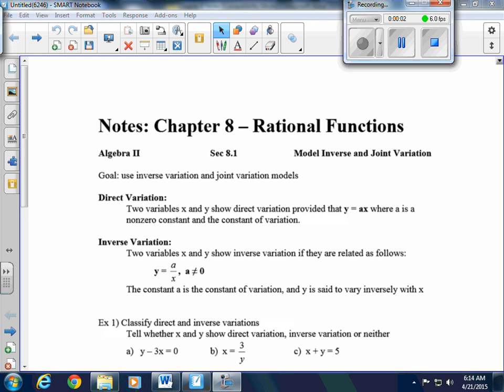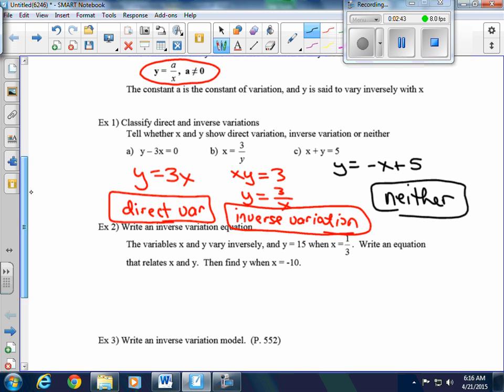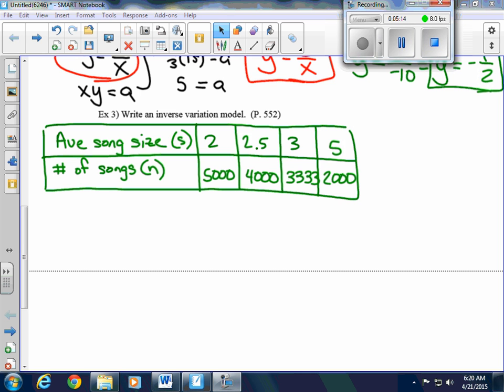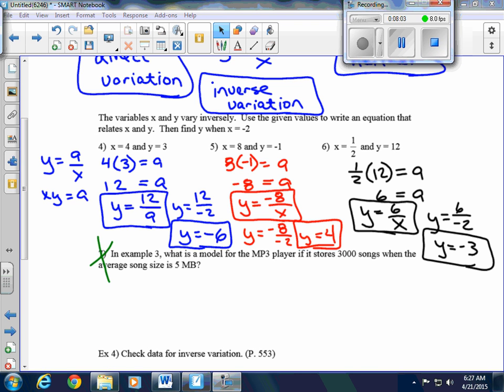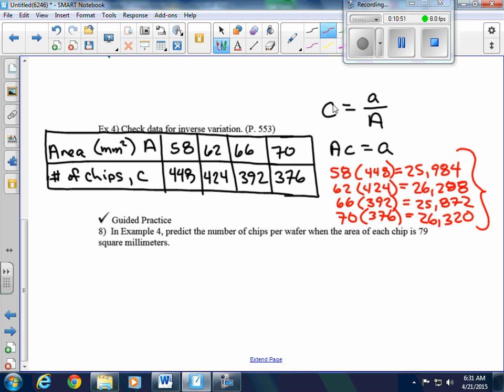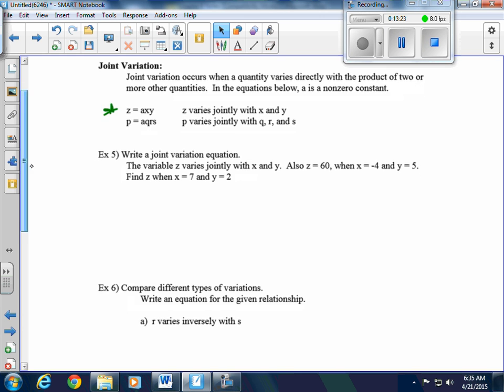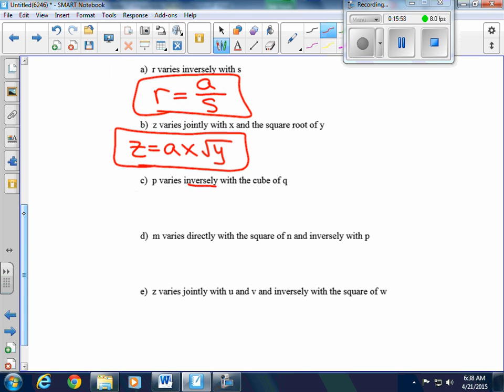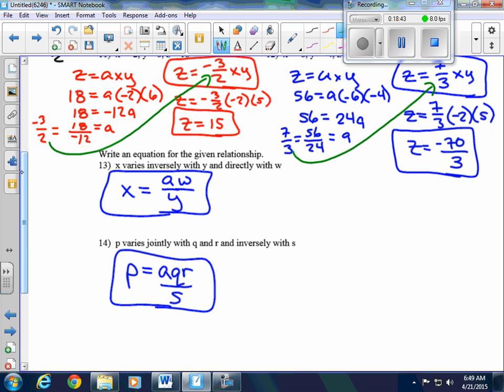Algebra 2 (Sec 8.1)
Model Inverse and Joint Variations